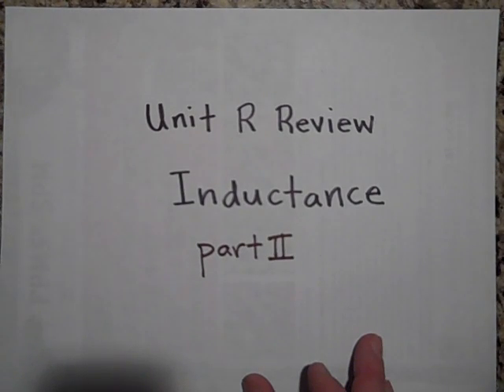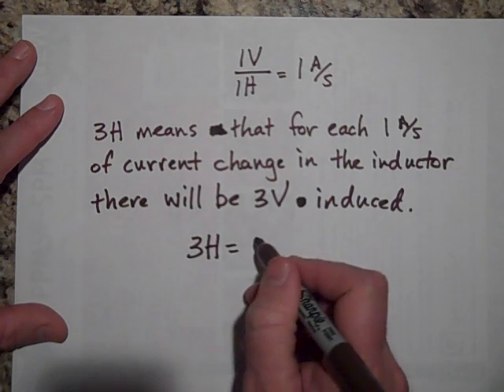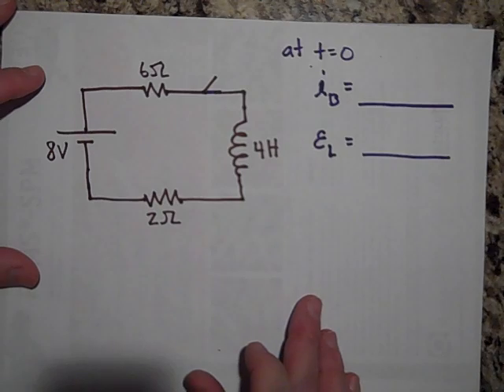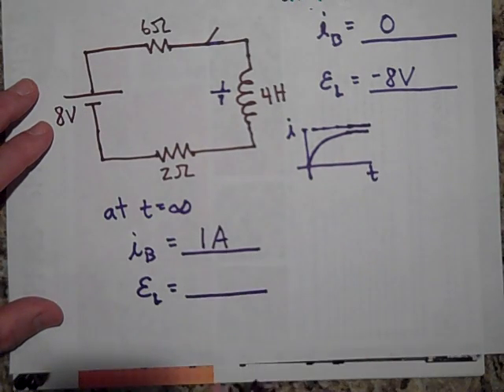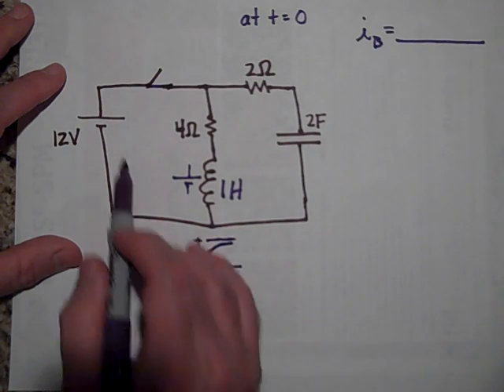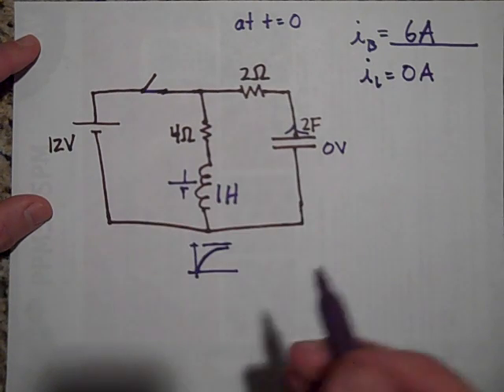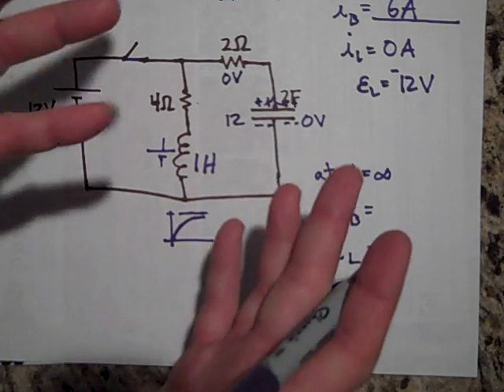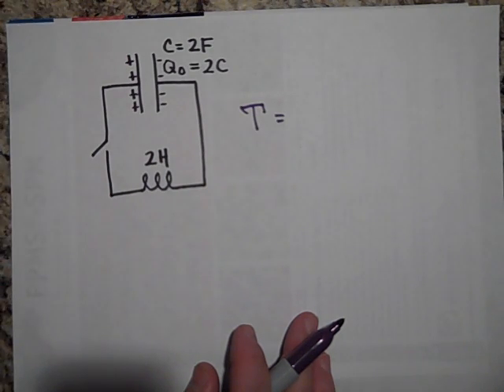Review of a Unit on Inductance (part II)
Part 2 of a unit review on inductance.  This is at the AP Physic level.